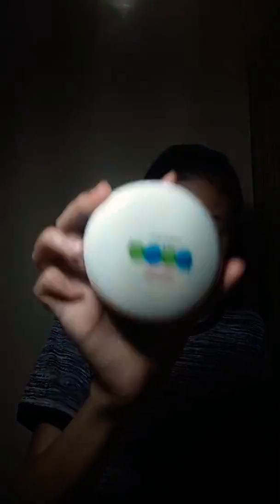Everyday's look makeup tutorial.